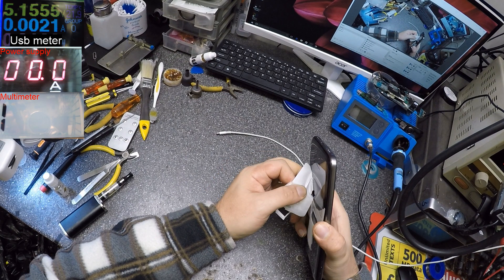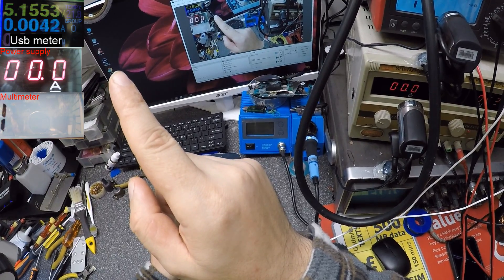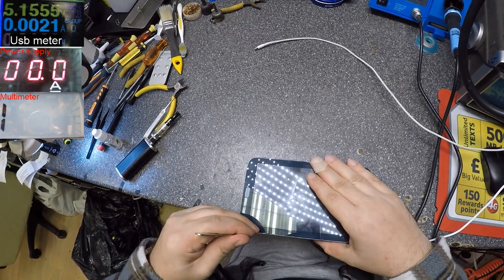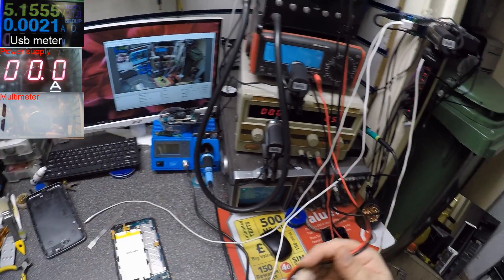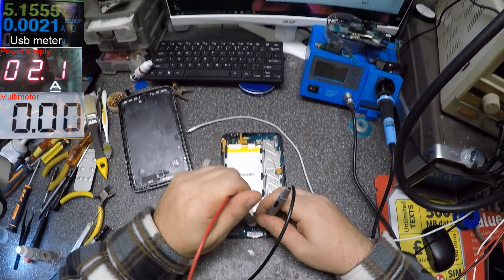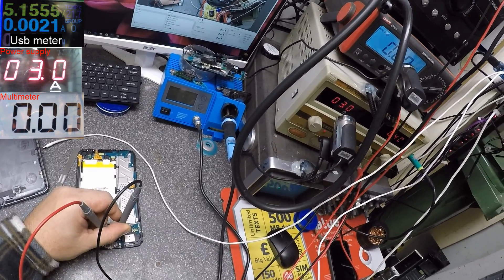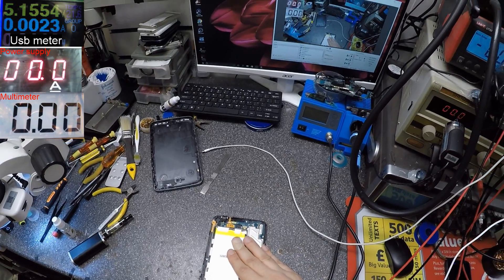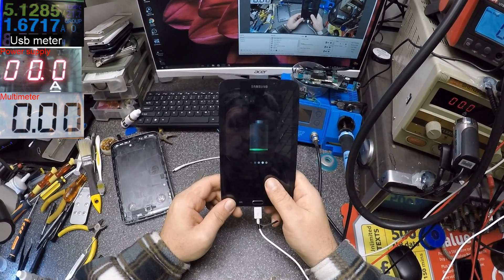Samsung tab 3 check this if no power and no charging